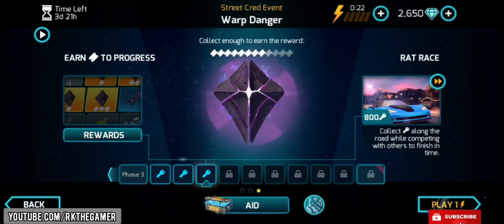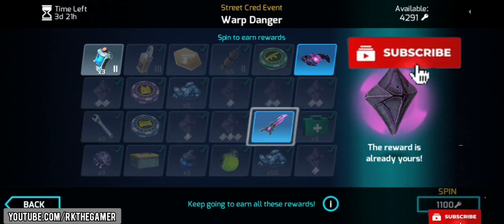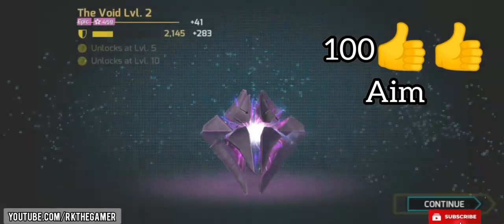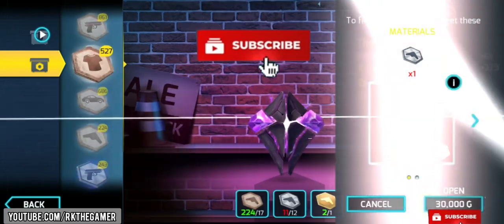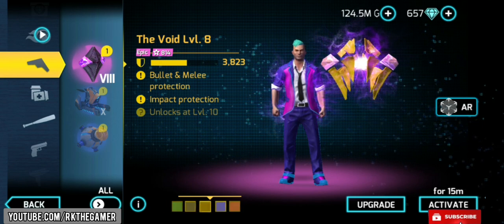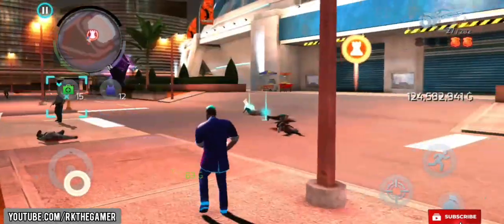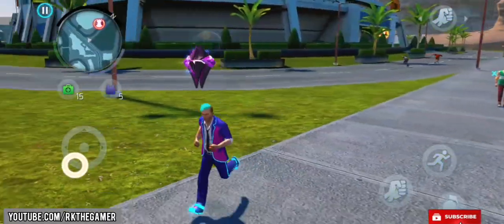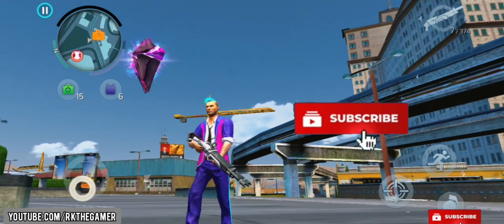THE VOID NEW DRONE AND PLASMA GRENADE REVIEW GANGSTAR VEGAS.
Gangstar Vegas By Gameloft